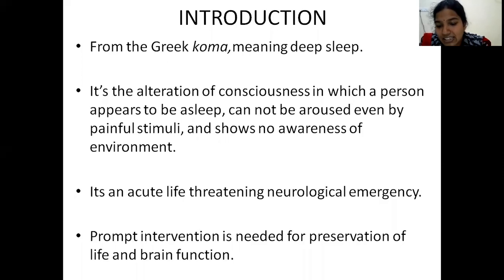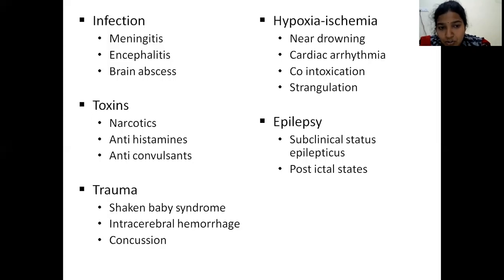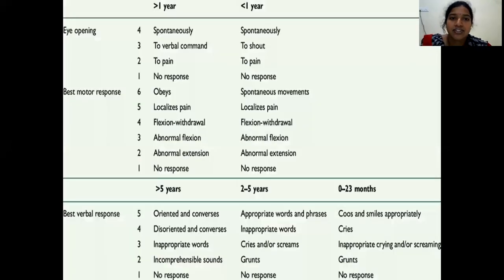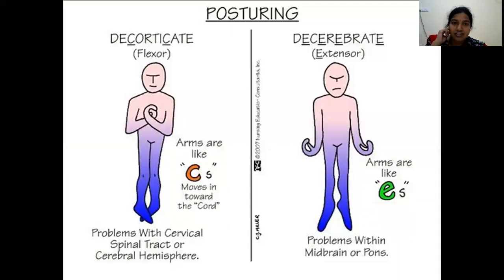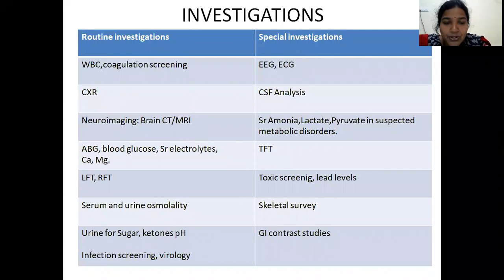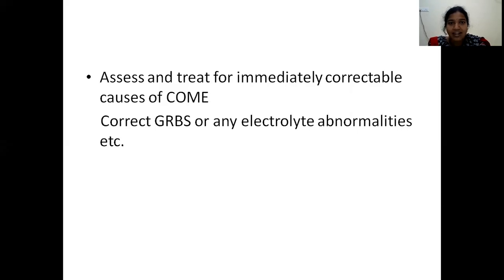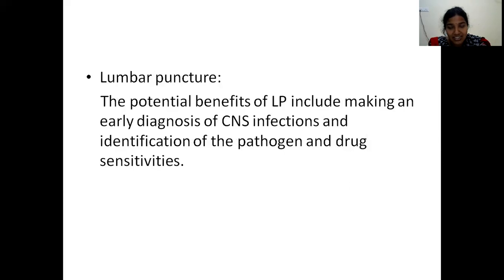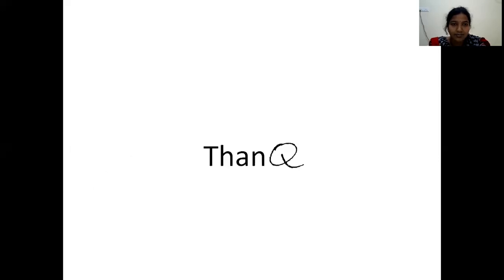Dr S Yasaswini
Coma